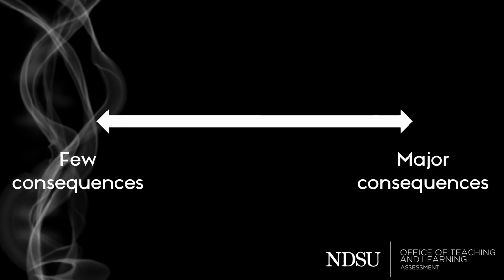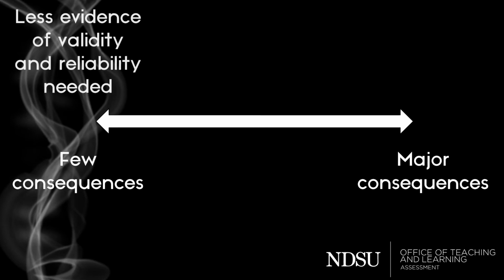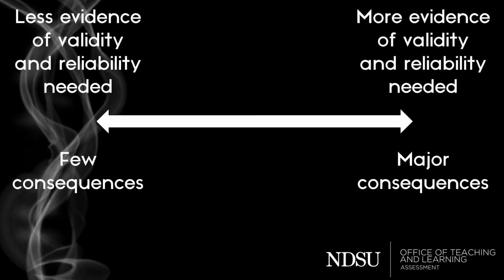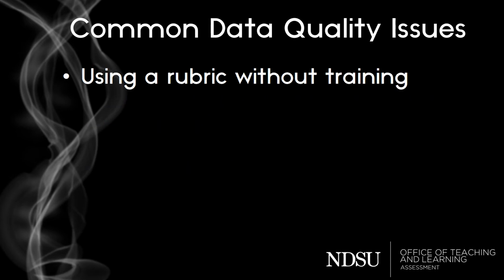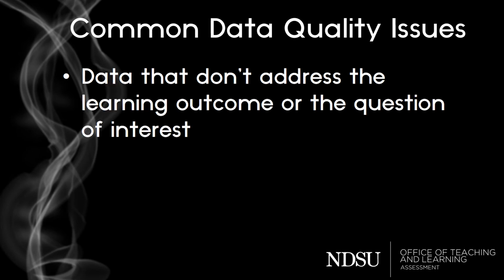Gathering Evidence of Student Learning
Learn how to assess student learning through four key principles.